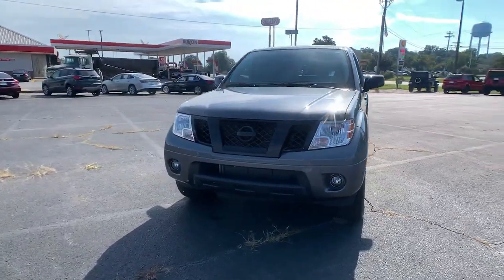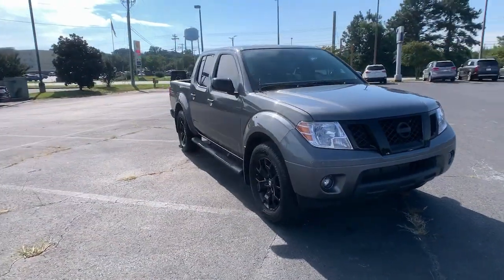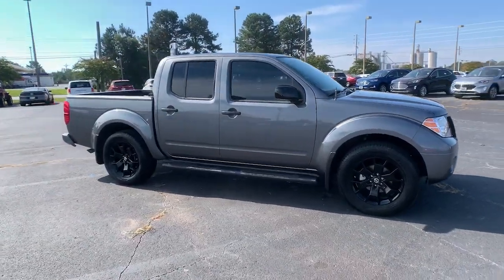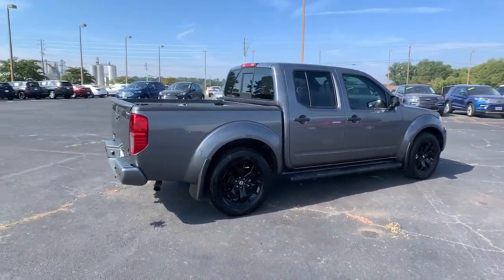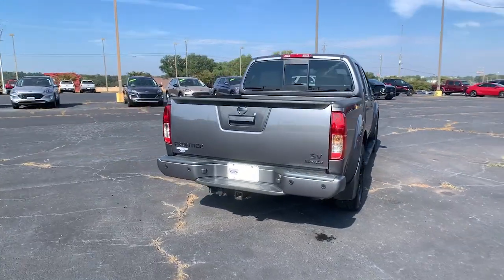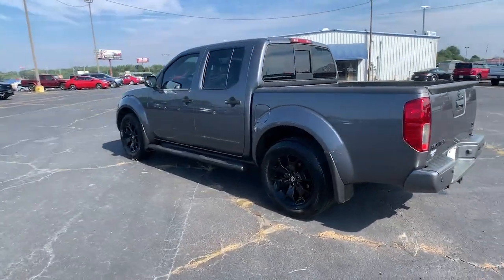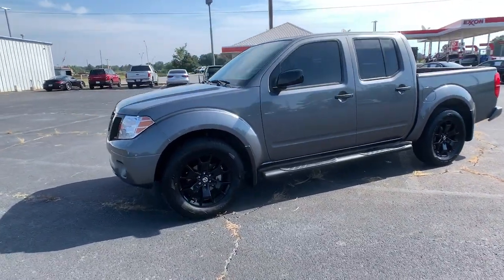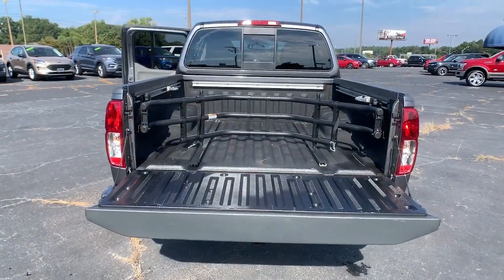2020 Nissan Frontier Forsyth, Bolingbroke, Barnesville, Macon, Griffin, GA LN720841F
Gun Metallic Used 2020 Nissan Frontier available in Forsyth, Georgia at Hutchinson Ford of Forsyth. Servicing the Bolingbroke, Barnesville, Macon, Griffin, GA area.

288 Harold G Clark Parkway

Clean CARFAX. We are a family-owned dealership with a very experienced staff. We have the friendliest no- pressure sales force in the industry. Try us and youll see!! All prices exclude tax tag title and GA WRA fees if applicable.